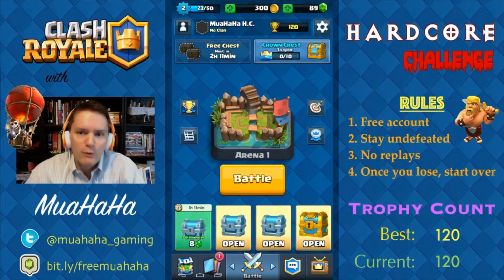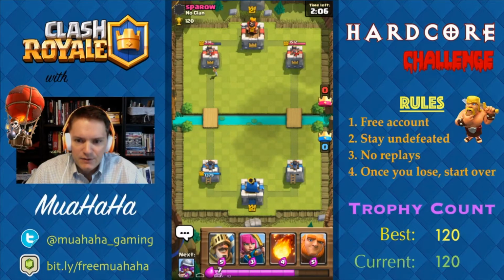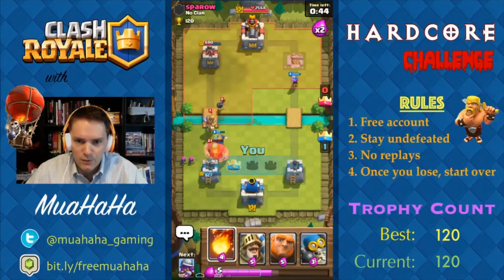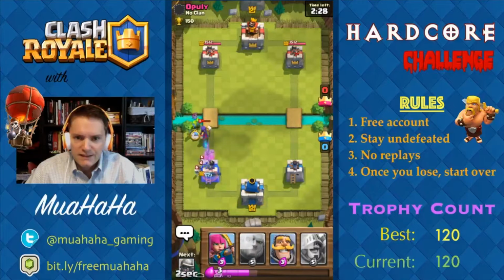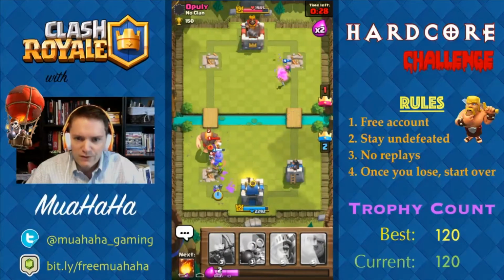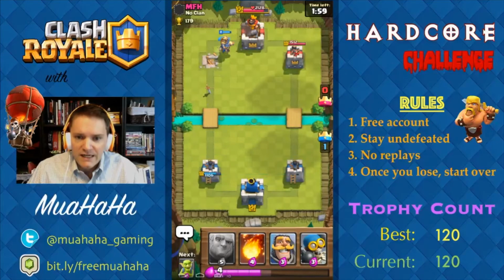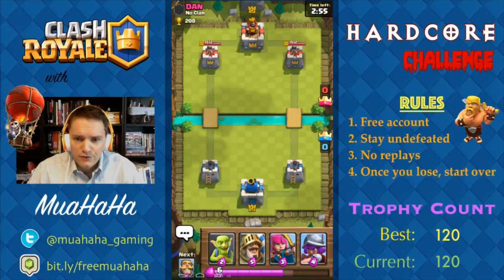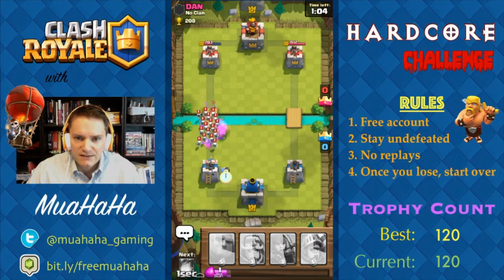Clash Royale :: HARDCORE Challenge Episode II :: No Losing Allowed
Welcome to the second episode of the Clash Royale HARDCORE Challenge!  Do you have what it takes to reach the highest undefeated trophy count?  If so, here's the rules:

1. Free to play
2. Must stay undefeated
3. All battles recorded live
4. Once you lose, you start over

Get your CR Hardcore account started and link your video in the comments section below.  Good luck on getting the highest undefeated trophy count!

Hi! Martin here with videos of top mobile and web games.